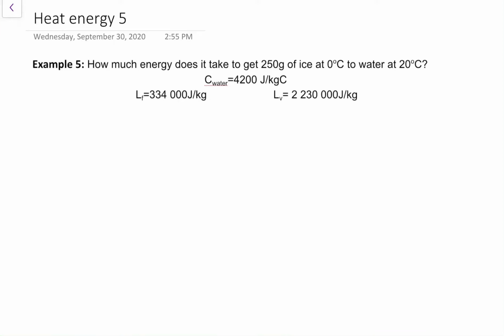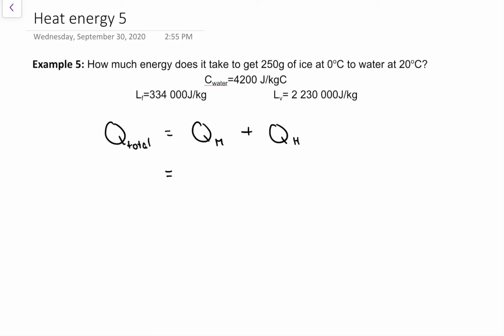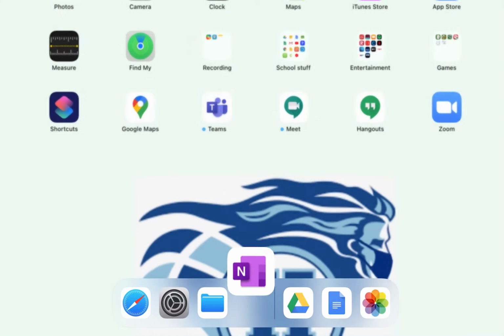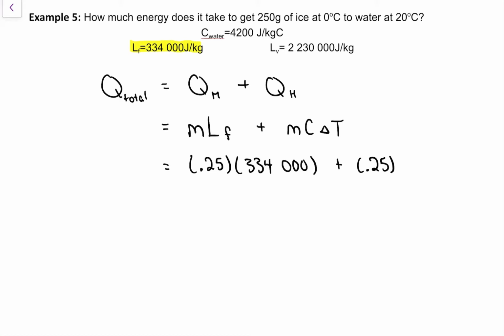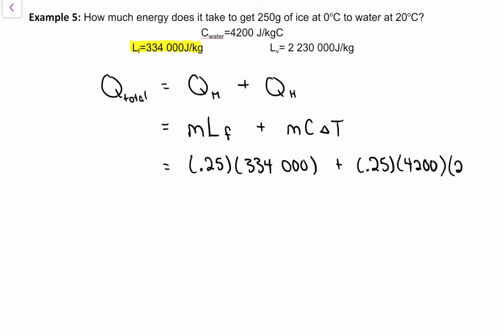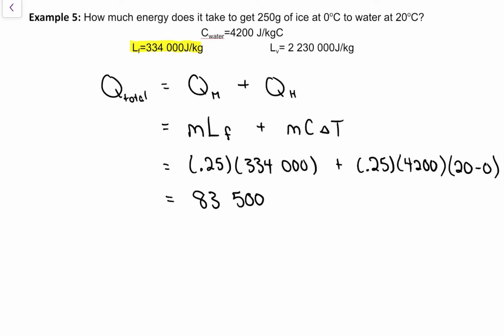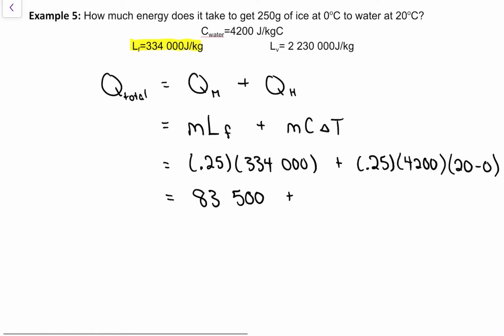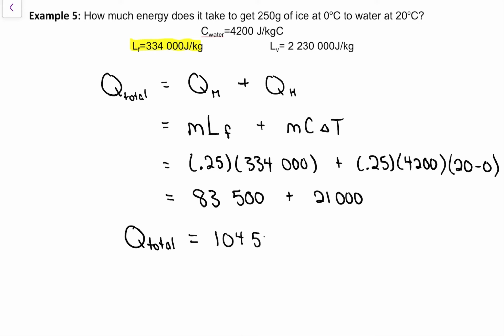Heat energy 5